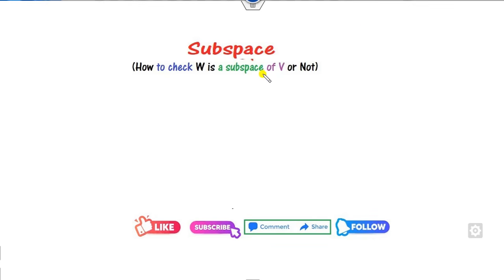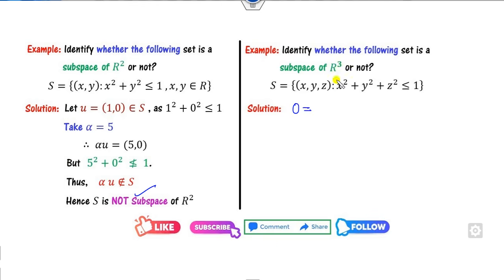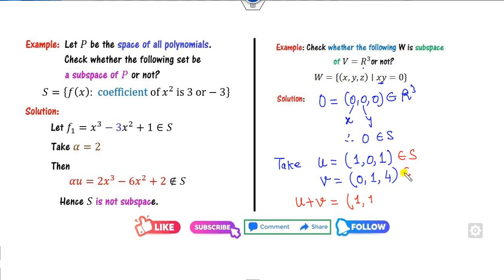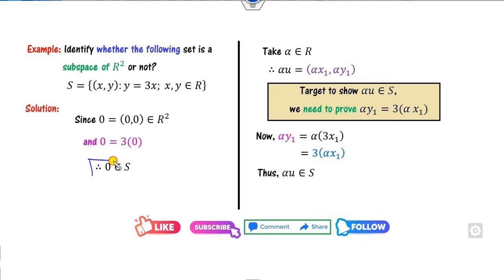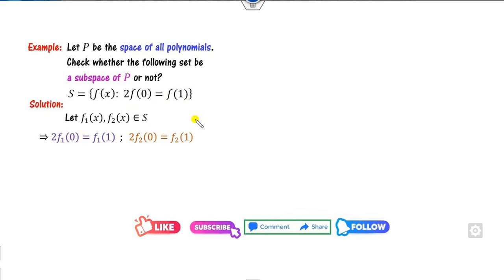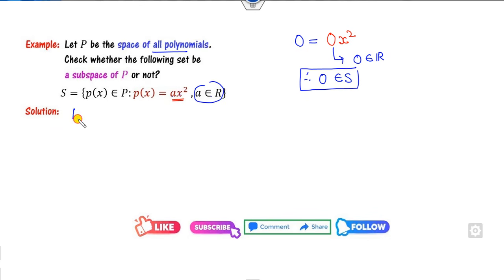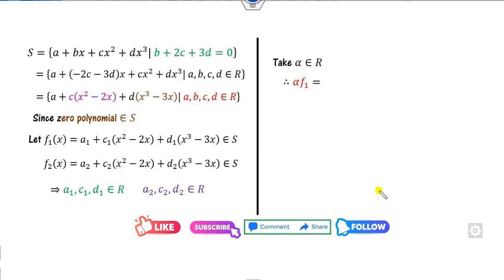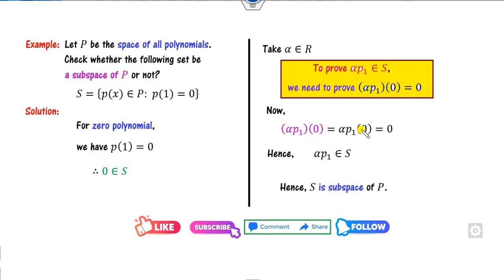Examples of Vector Subspaces | Easiest Way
This lecture explains the vector subspace and examples
Other videos @DrHarishGarg